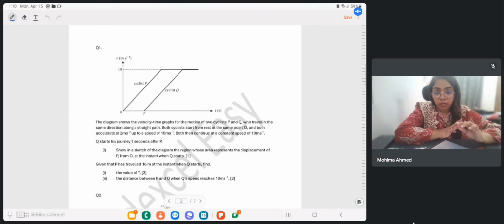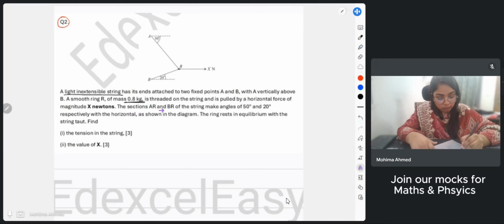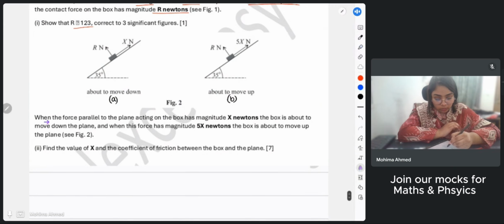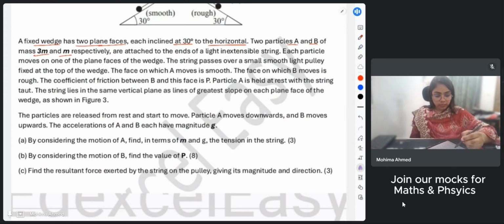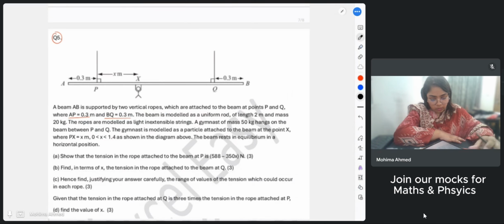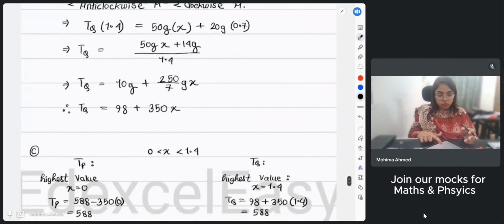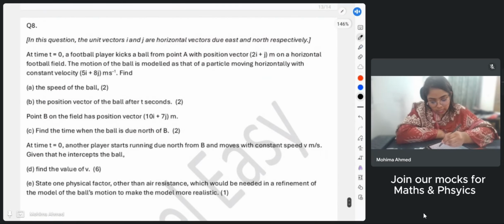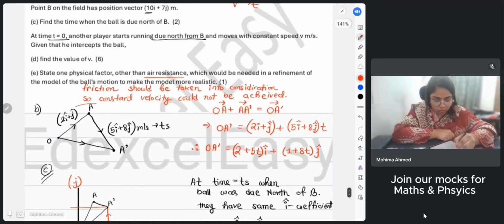Mechanics 1 Mock 1 Solution | M1 Edexcel IAL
This Paper consists of Exam pattern questions for MOCKS.
To join our mocks Please Inbox us in Whatsapp Or Facebook Page